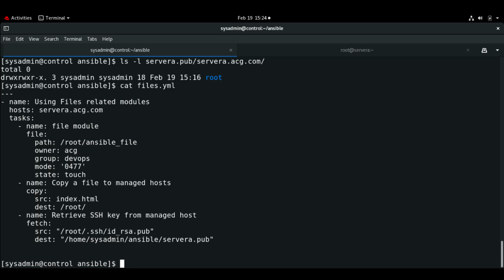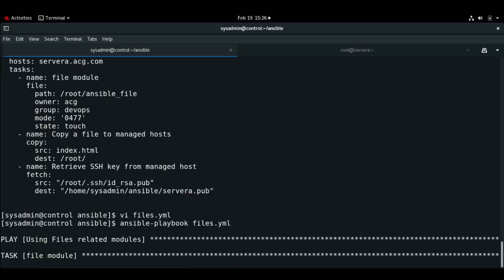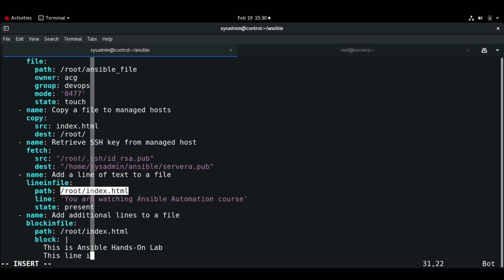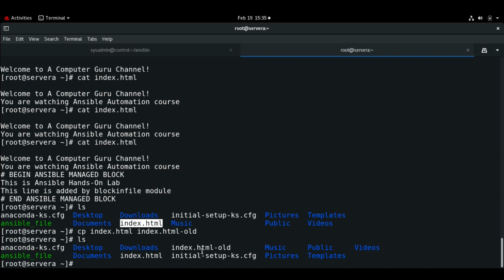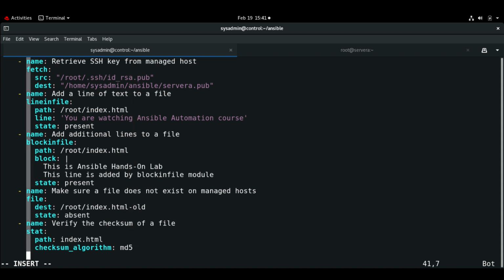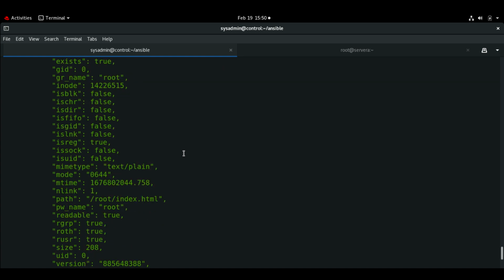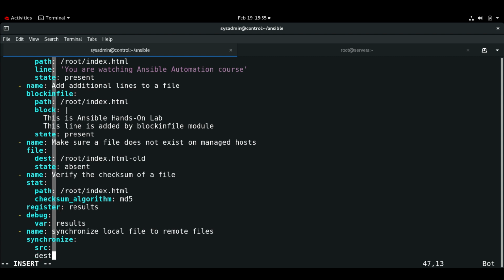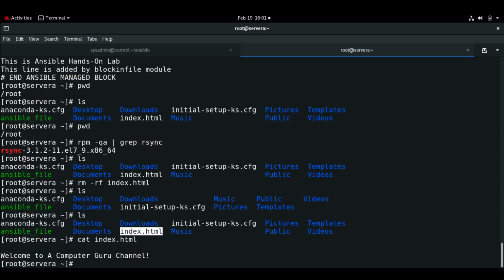#20: Modifying & Copying Files & Removing a File & Retrieving the Status of a File from Managed host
📌  Deploying Files to Managed Host | Modifying and Copying Files to Hosts
► blockinfile: Insert, update, or remove a block of multiline text surrounded by
customizable marker lines.
► copy: Copy a file from the local or remote machine to a location on a
managed host. Similar to the file module, the copy module can
also set file attributes, including SELinux context
► fetch: This module works like the copy module, but in reverse. This module
is used for fetching files from remote machines to the control node
and storing them in a file tree, organized by host name.
► lineinfile: Ensure that a particular line is in a file, or replace an existing line
using a back-reference regular expression. This module is primarily
useful when you want to change a single line in a file
► stat: Retrieve status information for a file, similar to the Linux stat
command.
► synchronize: A wrapper around the rsync command to make common tasks
quick and easy. The synchronize module is not intended to
provide access to the full power of the rsync command, but does
make the most common invocations easier to implement. You may
still need to call the rsync command directly via the run command
module depending on your use case